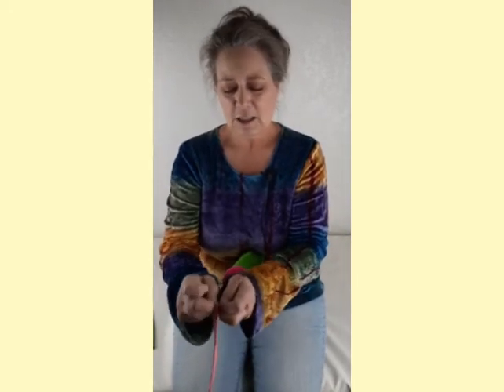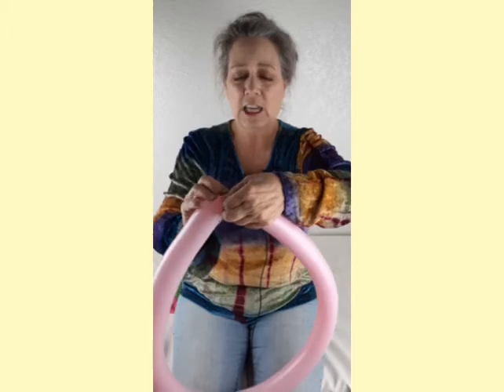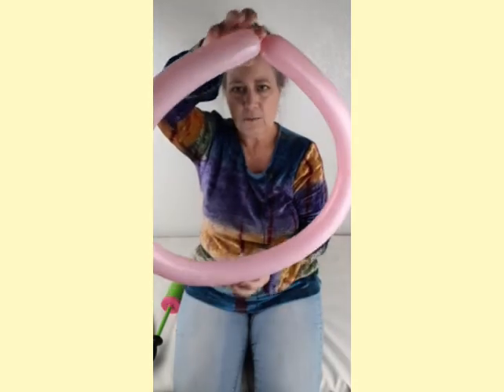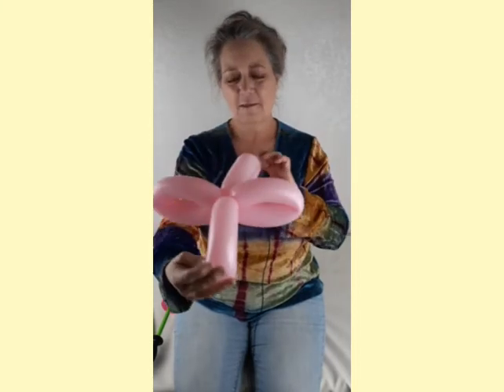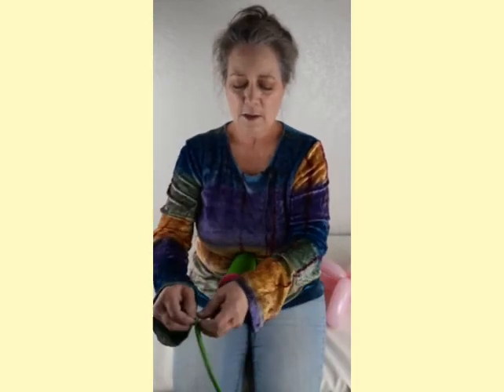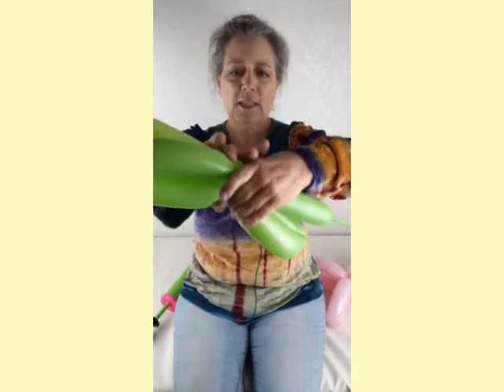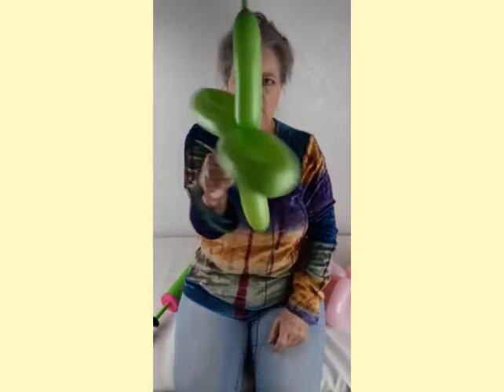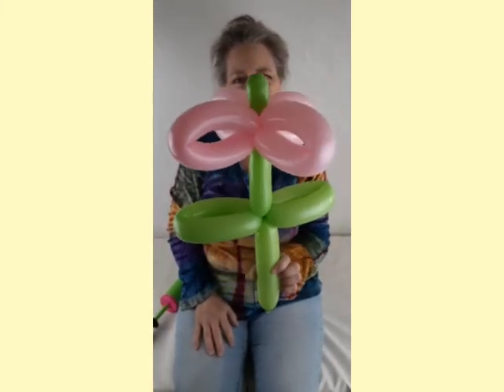Balloon Animal Flower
In this video I show you how to make a four-petal animal balloon flower. I use qualatex balloons because they are the best quality for twisting. They pop less. You can order qualatex balloons through tmyers or on Amazon. The links are below.

Animal balloon shirt "I'm a little twisted"

Animal balloon mug "I'm a little twisted"

Amazon balloons
a target="_blank" href="